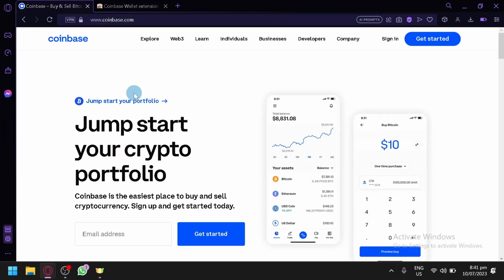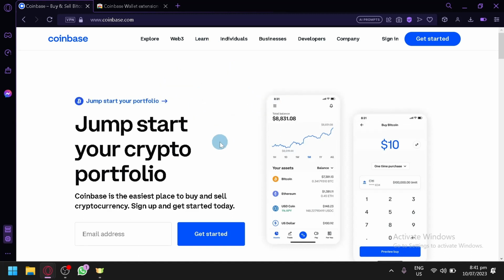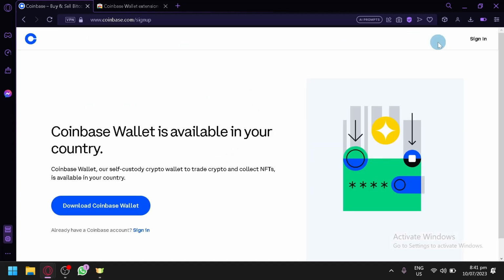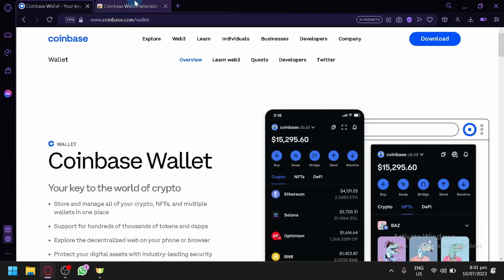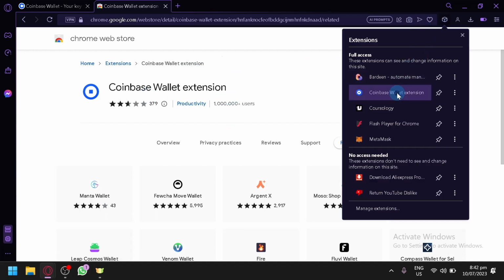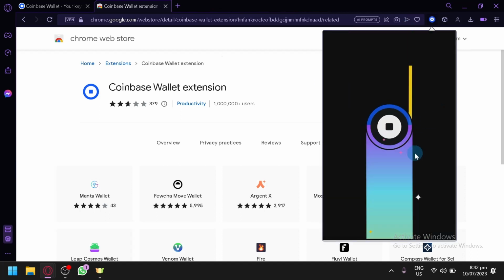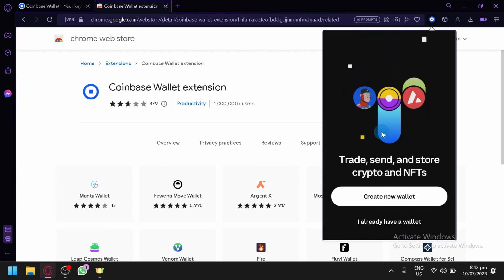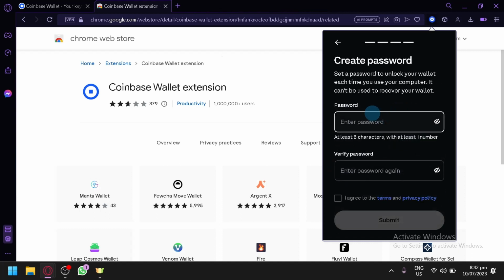How to Create Coinbase Account (COINBASE)